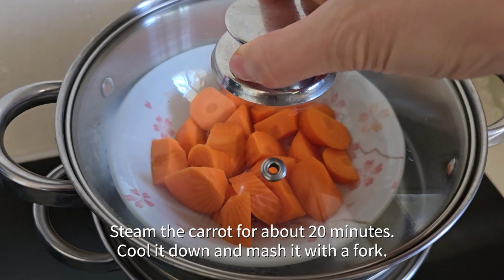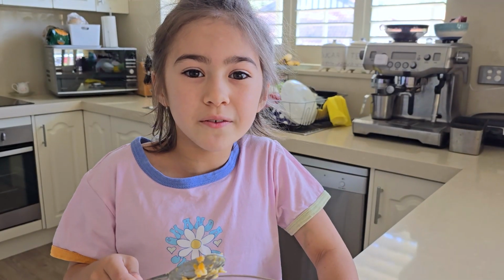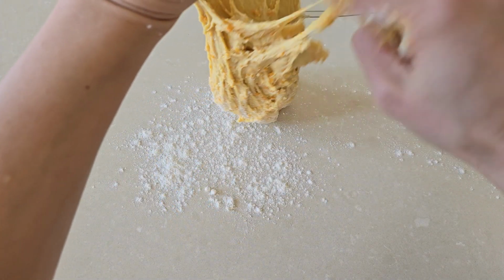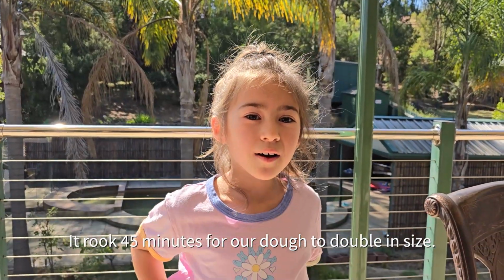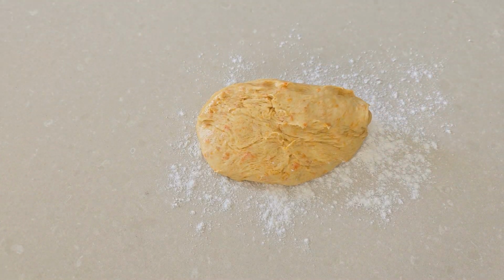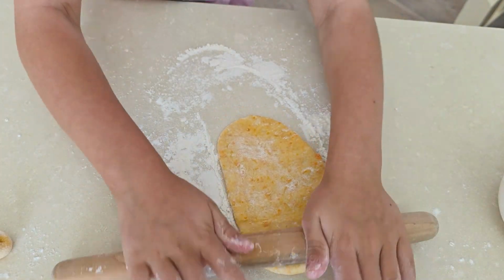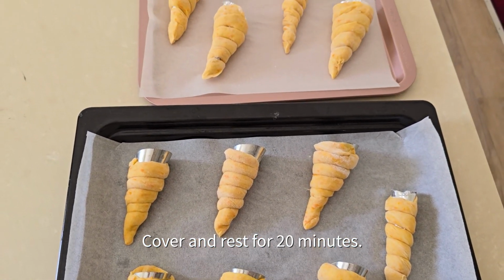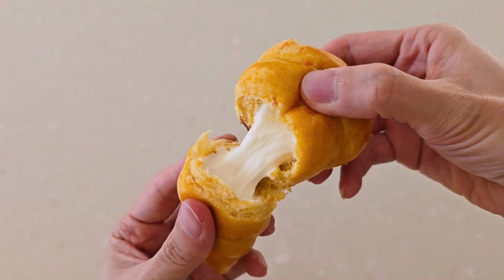Carrot Shaped Carrot Bread | Fun Easter recipe | Cooking with Claire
Carrot shaped carrot bread. Fun recipe for Easter.
Ingredients
120g Carrot
300g Bread flour (strong flour),
30~40g Sugar,
4g Dry yeast,
2g Salt,
1 Egg (medium sized),
25g Melted Butter
1 Egg yolk for brushing
Cream cheese filling: Cream cheese, double cream and sugar.
White chocolate and food colouring for making leaves & bunnies.

Bake ip Pre-heat 170C oven for about 15~18 minutes.

Hope you enjoy the video and try it at home!